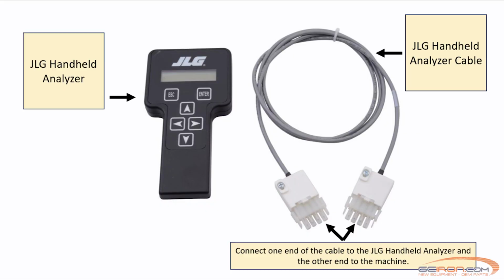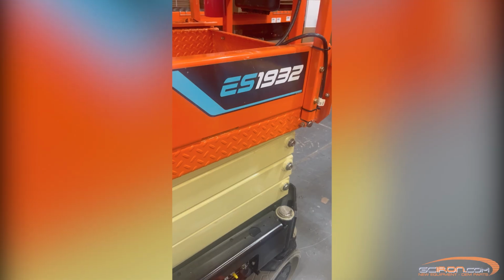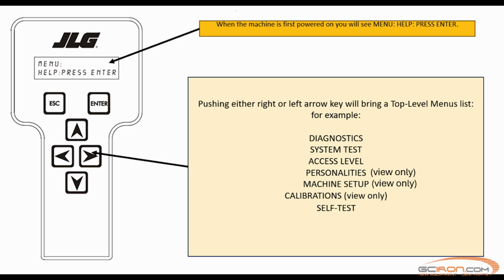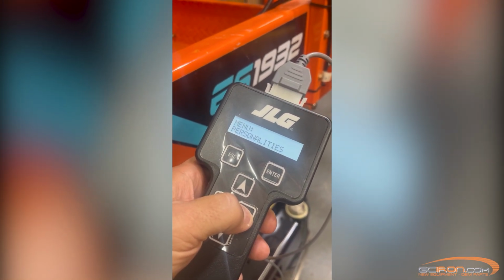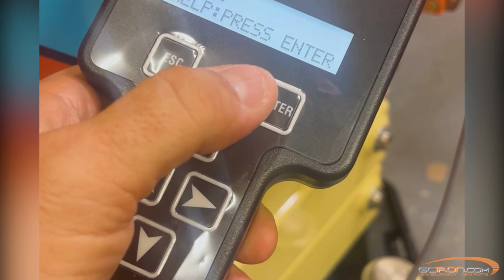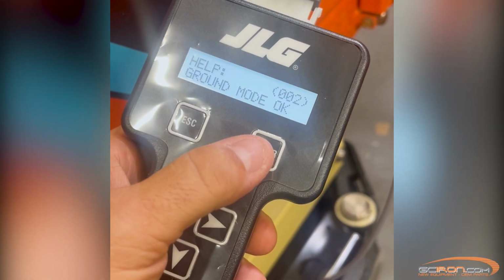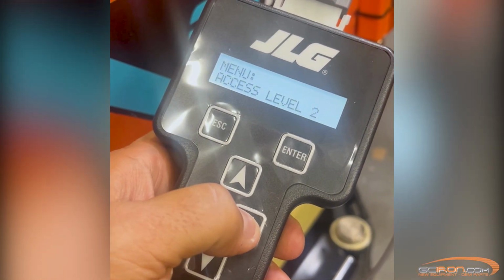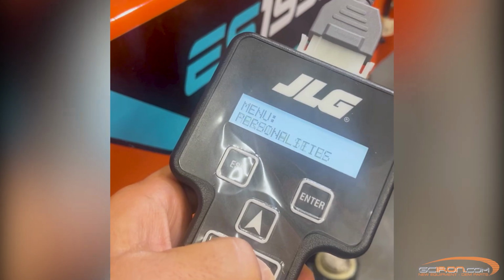JLG Handheld Analyzer Top-Level Menu Breakdown & Changing Access Levels on a Scissor Lift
GCIron's tutorial on how to use the JLG handheld analyzer to navigate the top-level menu options and change access levels on a scissor lift

This is the second video in a two part series on the JLG Handheld Analyzer. If you are looking for an introduction on setting up the analyzer and checking for fault codes, check out part one linked

The Analyzer Kit is a vital tool for troubleshooting and programming all JLG MEWPs. This compact, lightweight tool allows the user to search for fault codes, enable/disable machine options, and adjust machine parameters, if needed, for service repairs. The kit includes the analyzer, communication cable, and instruction guide.

At GCIron, we understand the importance of getting reliable parts to keep your equipment running smoothly. As a trusted OEM parts supplier, we offer a vast selection of construction equipment parts, including those for scissor lifts, boom lifts, and mini excavators. Our online parts store features an intuitive navigation system that makes finding the right parts hassle-free. Whether you need hydraulic seals, switches, or decals, our inventory is designed to cater to every contractor's needs, with over 200,000 items available.

To keep you performing at your highest level, GCIron has made getting the parts you need faster and easier than ever. Using GCIronparts.com parts ordering system you have instant access to parts availability, schematics, and pricing.